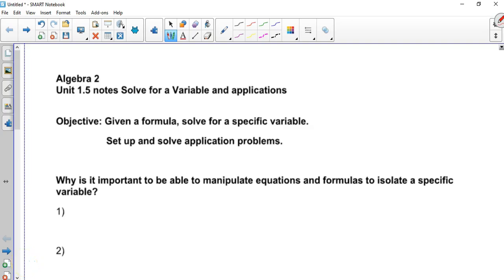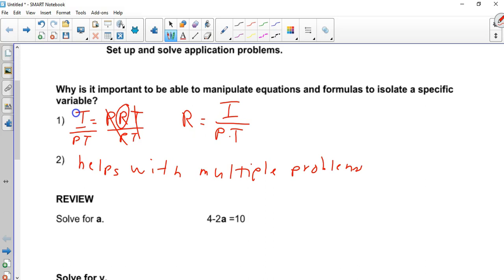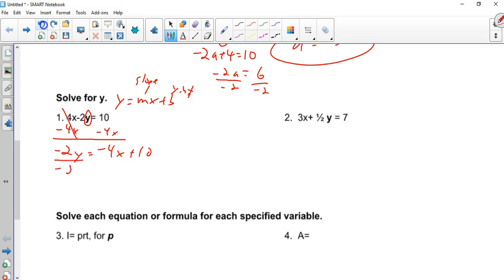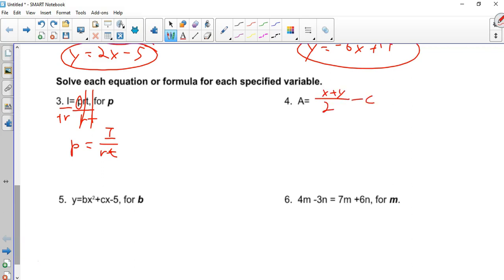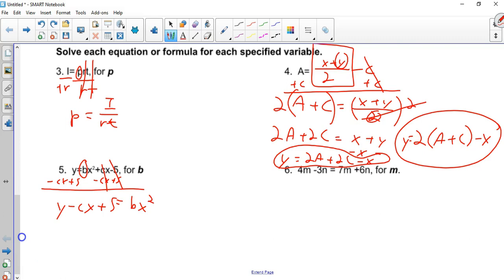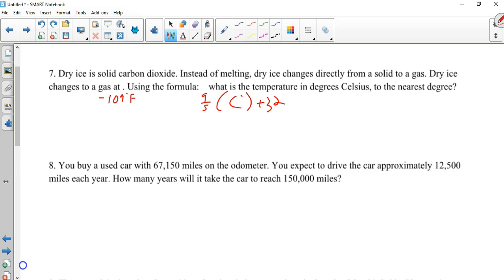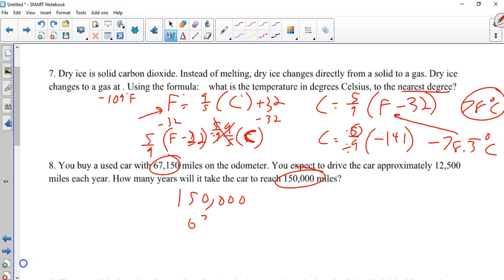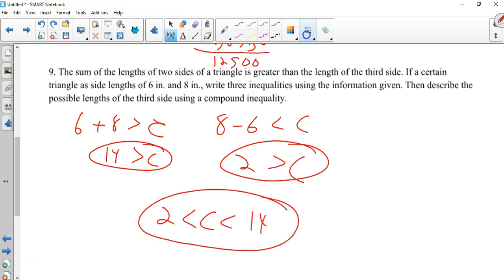algebra 2 A 1 5 notes solve for variable and apply